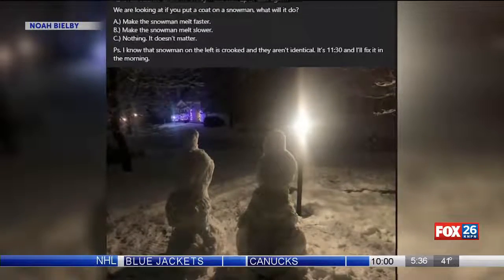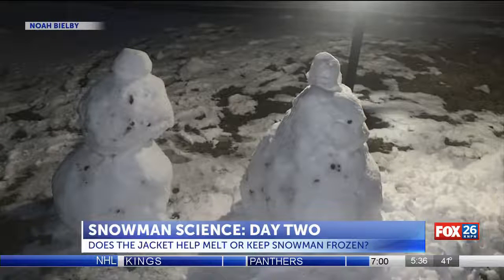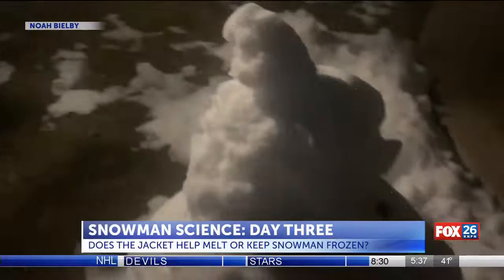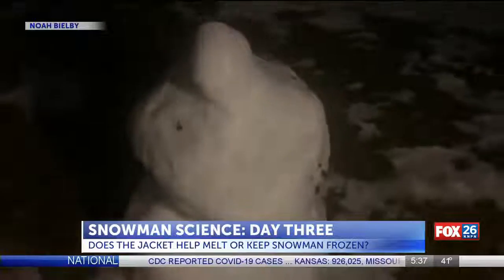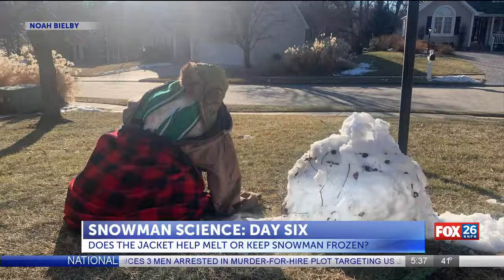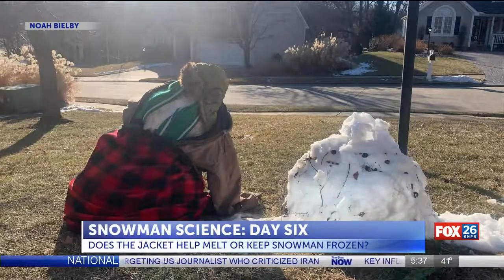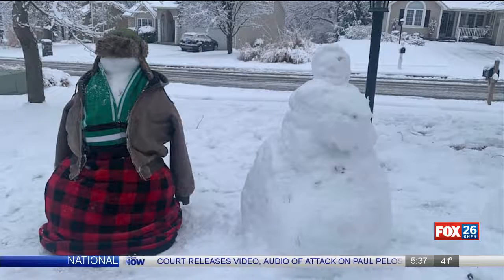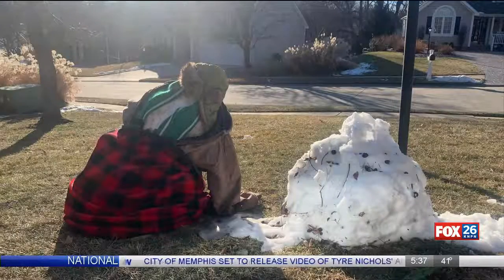St. Joseph teacher uses frigid weather to teach students a science lesson